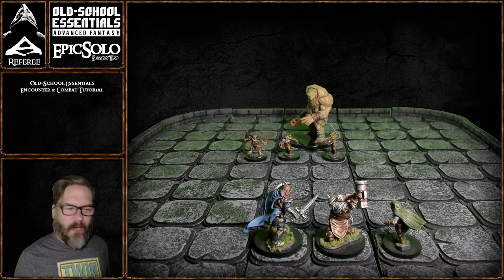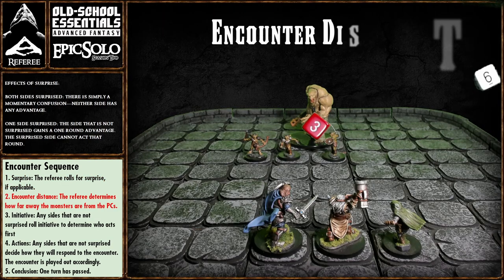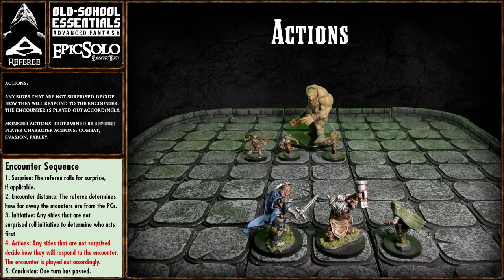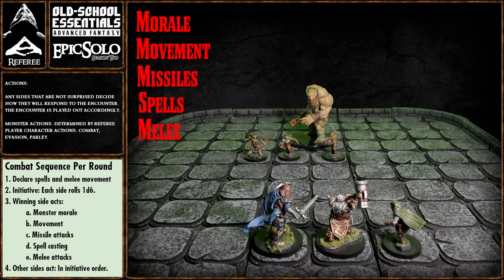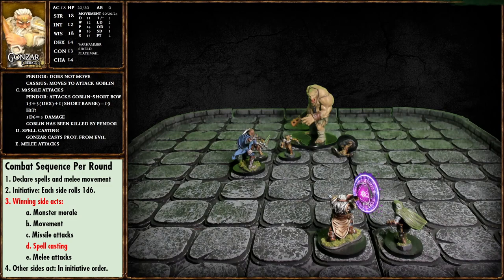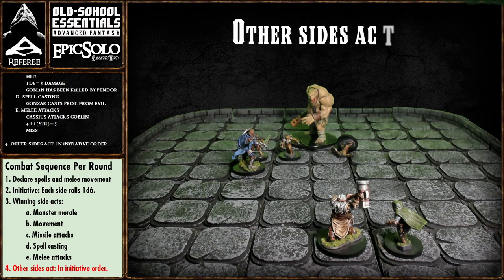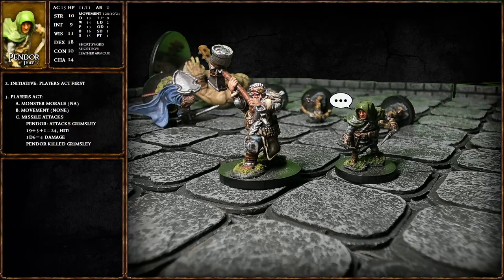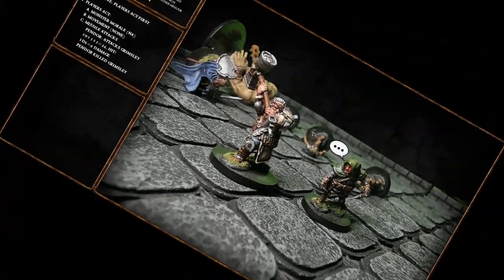Old-School Essentials: Encounter & Combat Tutorial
In this episode of EpicSolo, we cover Encounters and Combat for Old-School Essentials.

0:00 Intro
0:12 My New Hit Single: "There's an Ogre!"
1:12 Welcome! Downloads.
1:51 Encounters
2:18 Five Steps to the Encounter Sequence
2:31 Step 1: Surprise
3:52 Step 2: Encounter Distance
4:41 Step 3: Initiative
6:20 Step 4: Actions
9:41 Combat Sequence
10:33 Step 1: Declare Spells and Melee Movement
11:52 Step 2: Initiative
11:27 Step 3: Winning Side Acts (Sides Act in Order of Initiative)
11:37 Step 3.a: Monster Morale
14:00 Step 3.b: Movement
15:15 Step 3.c: Missile Attacks
18:59 Step 3.d: Spell Casting
20:33 Step 3.e: Melee Attacks
21:25 Step 4: Other Sides Attack
21:39 Quiz Time! M.M.M.S.M.
21:54 Resolving the rest of the Combat
39:04 Step 4 (Encounter): Conclusion (with special guests Gonzar and Pendor)